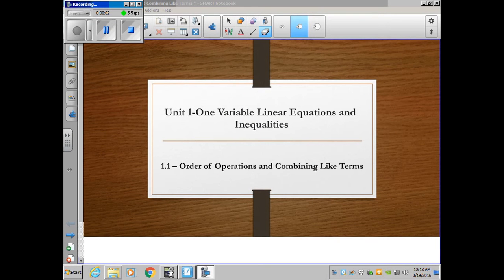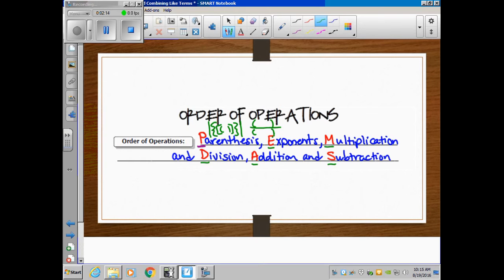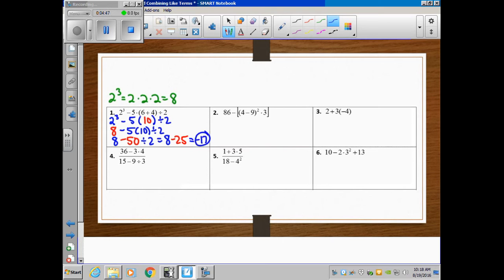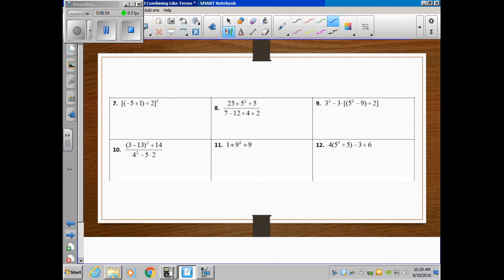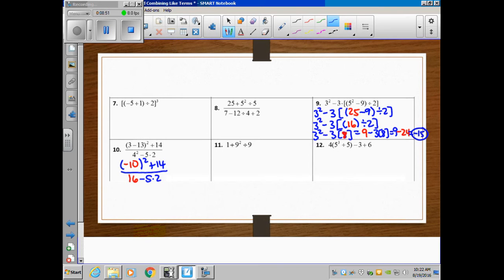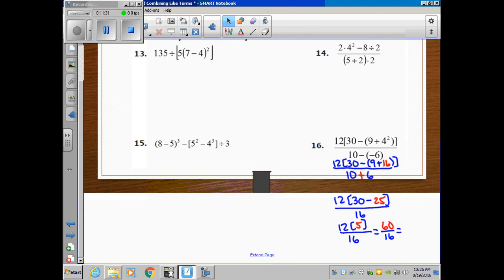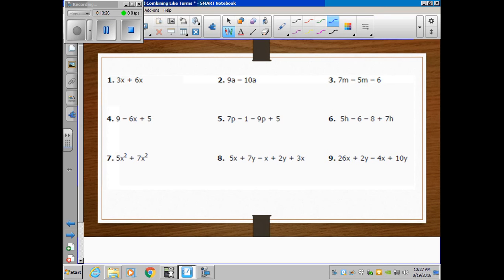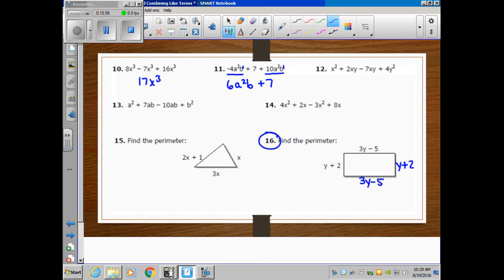1.1 Order of Operations and Combining Like Terms